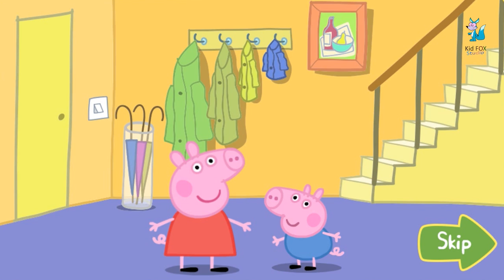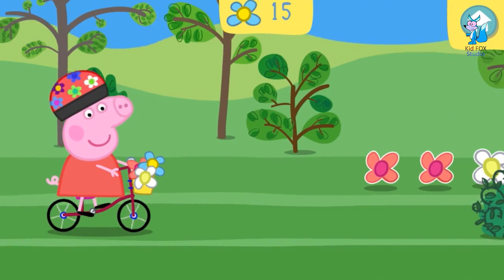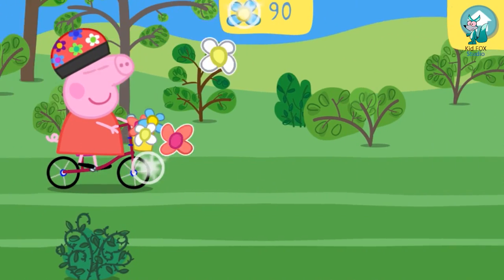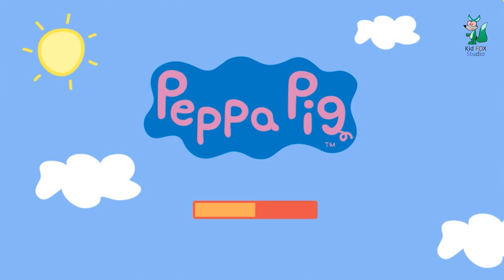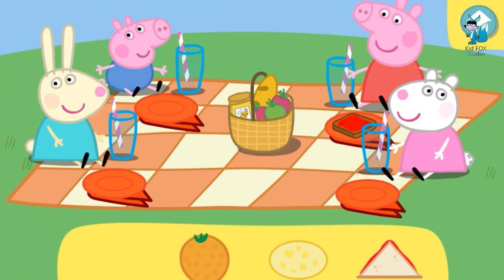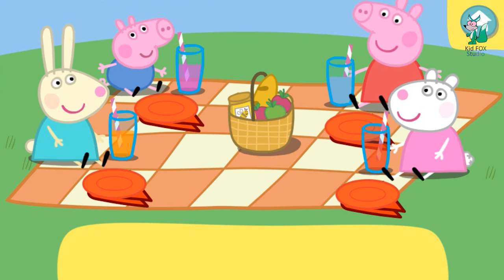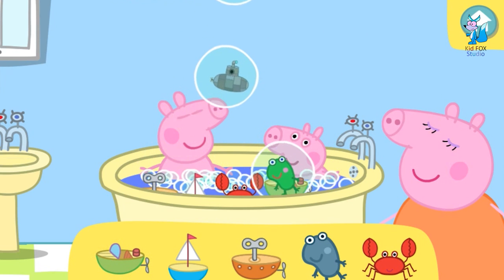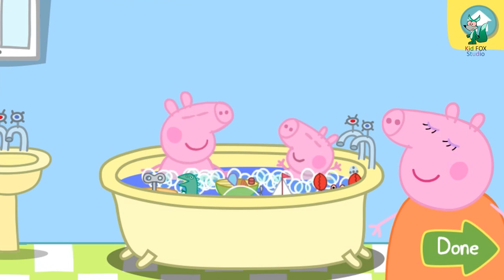Peppa Pig - Fun with Peppa - Nick Jr. Game